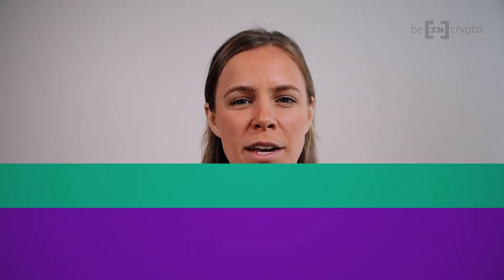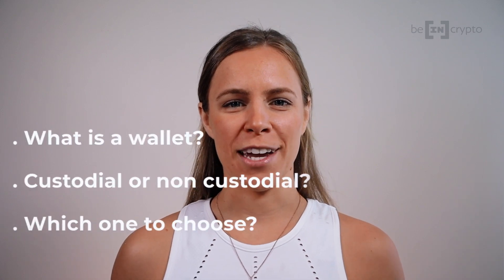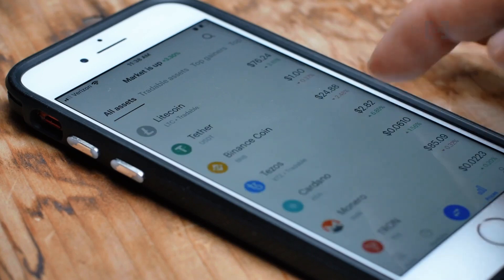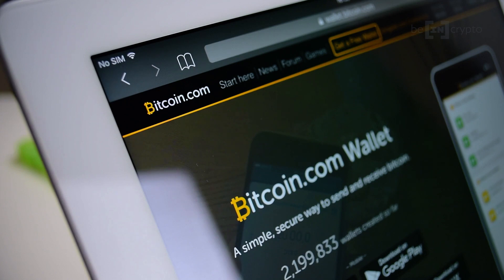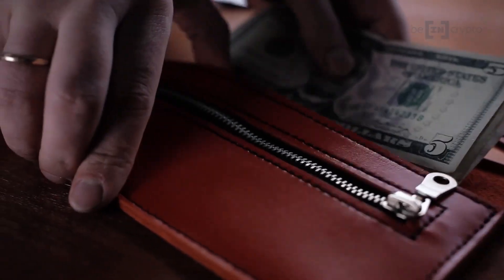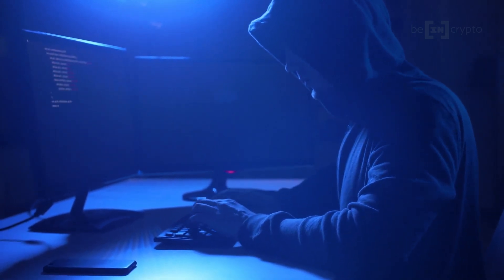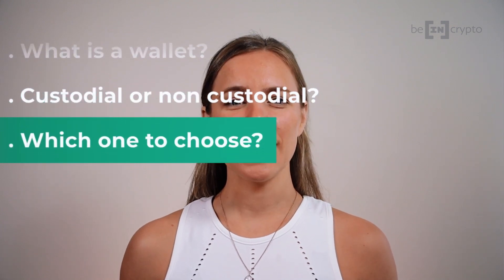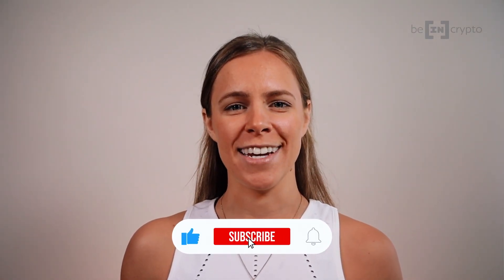Are You Sure Your Crypto Is Safe In An Exchange? Custodial Wallet vs Non Custodial Wallet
Custodial vs non custodial wallet?  That is the question.

"What type of wallet should I use?" "Am I storing my wallet correctly?" "Will someone hack my non-custodial wallet?" "Can other people hold onto the crypto for me so I don’t have to take all the responsibility with a custodial wallet?"

All of these are valid questions we’d expect anyone who is new to crypto to have. There’s just so much to learn!

Today we will answer these questions for you by doing a comparison between custodial vs non custodial wallet, hopefully clearing up any uneasiness you have with your wallet choices. Without further ado, we’re gonna jump right in.

00:00 Intro
00:55 What is a wallet?
02:47 Non-custodial wallets
05:39 Custodial wallets
07:43 Which one to choose?
09:12 Outro

🚀 🚀 Make your first deposit and get a $25 USDT welcome bonus!